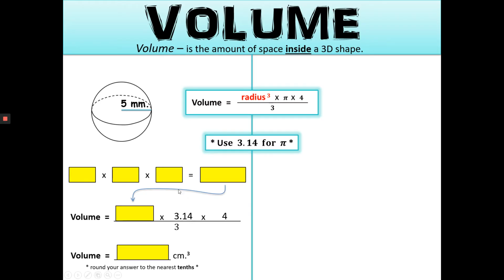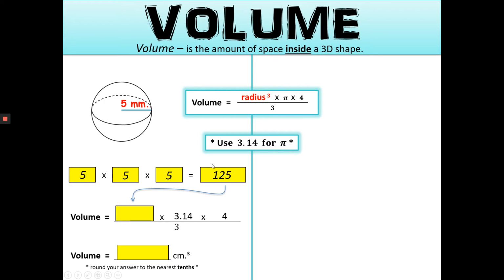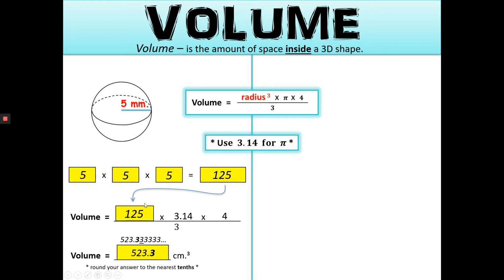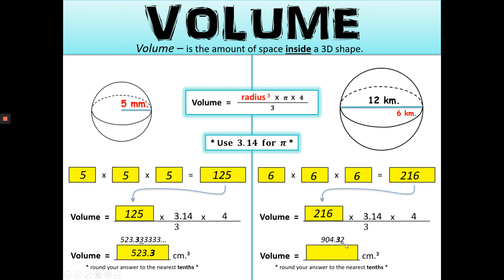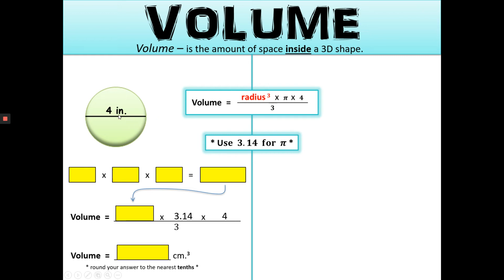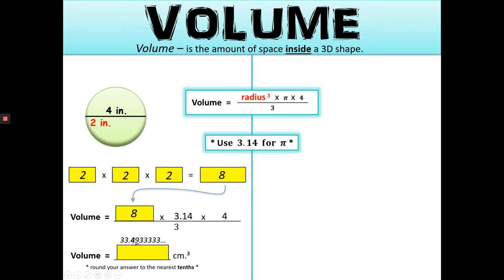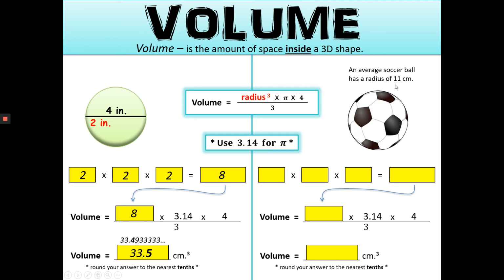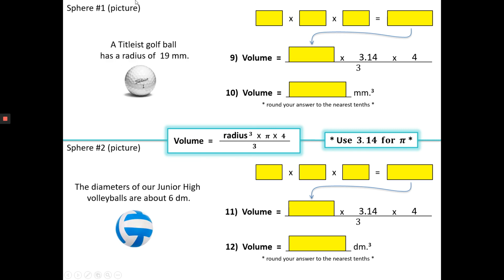8th - Volume - 2 (spheres intro & practice)